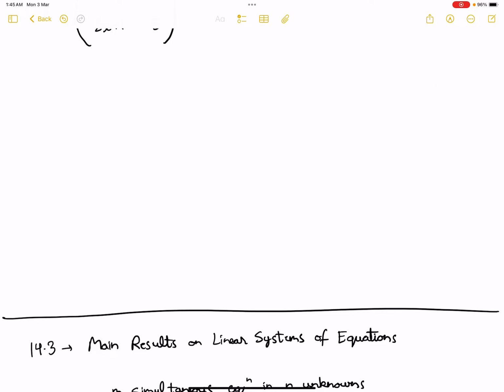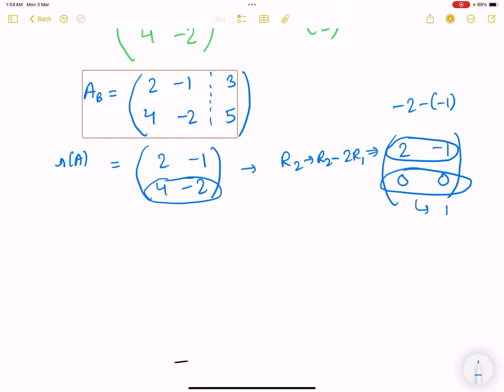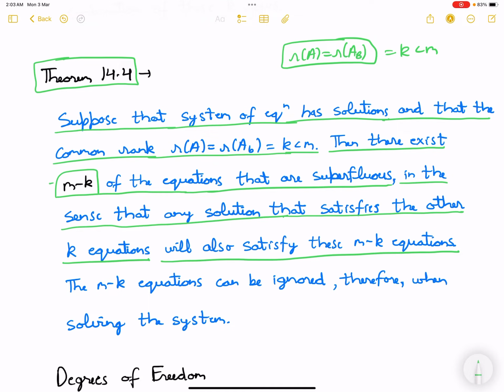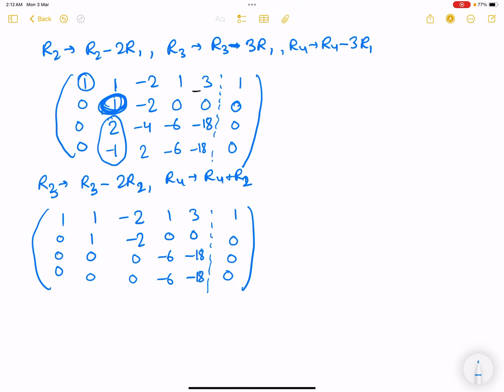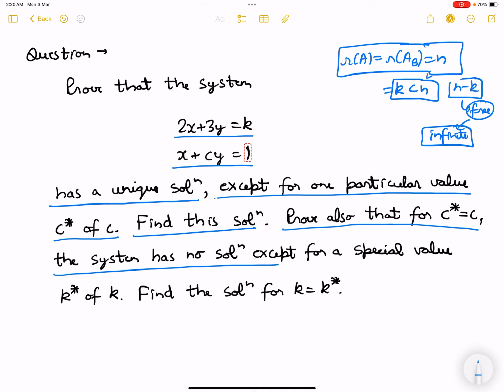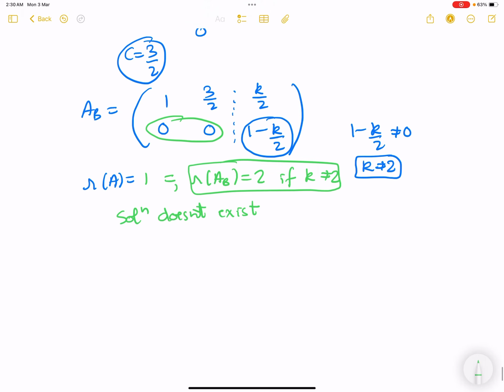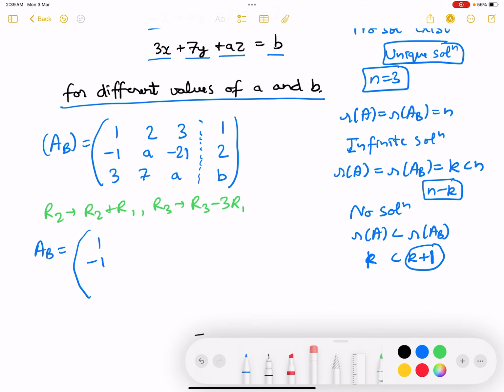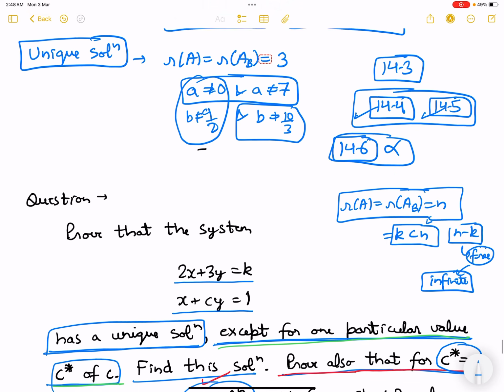Lecture 16 Main Results on Linear Systems of Equations(Superfluous Equations and Degrees of Freedom)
In this video, I have discussed in brief about how to find whether a system of equation is consistent or not, whether it has unique solution or infinite solutions. Join the Whatsapp group link below for more updates and question discussion related to the course-